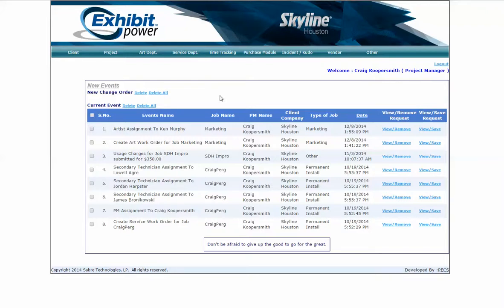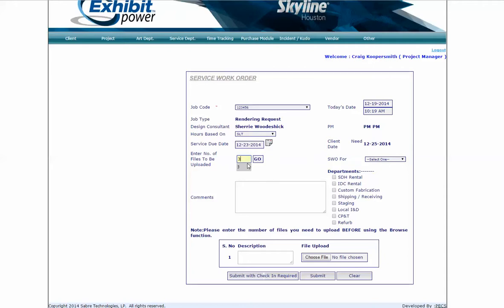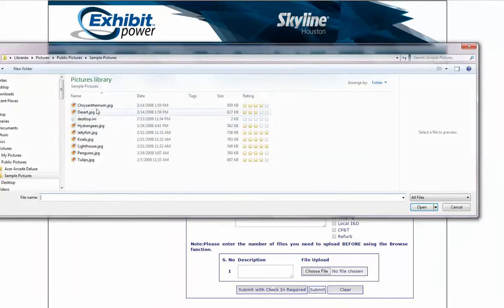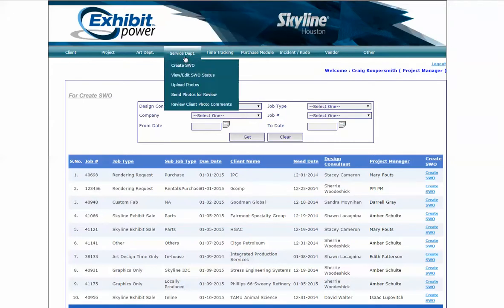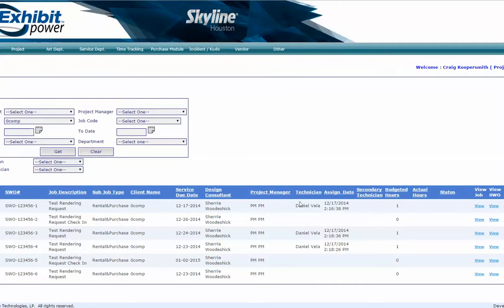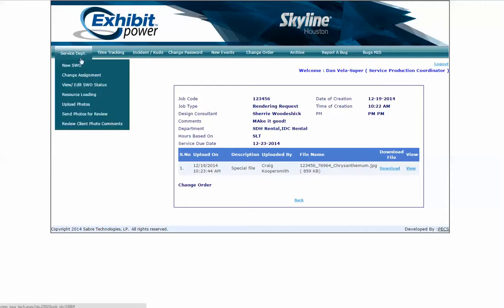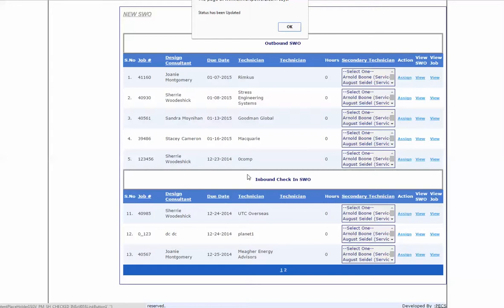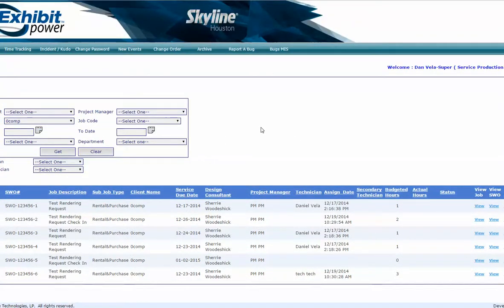5 ExhibitPower: Creating Service Work Orders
How to create Service Work Orders in ExhibitPower